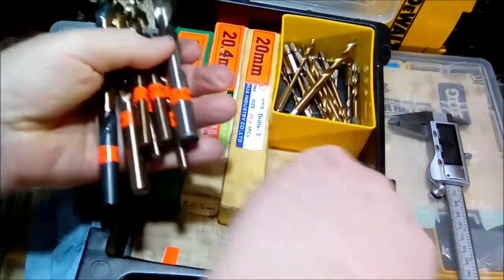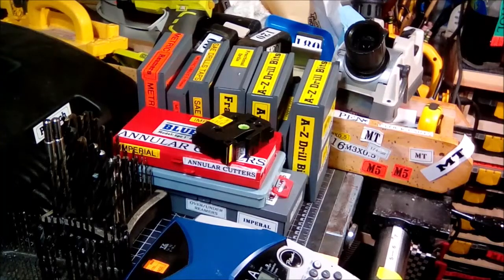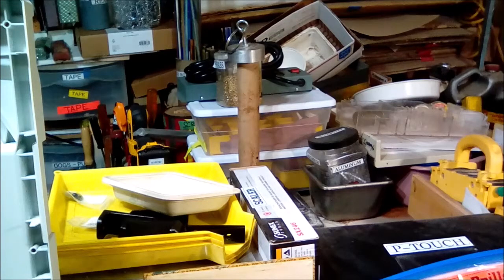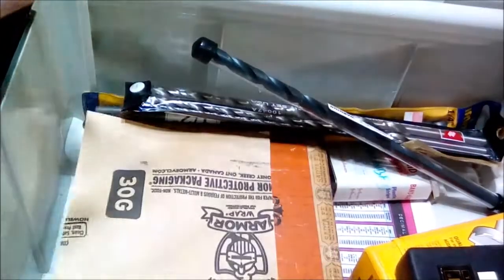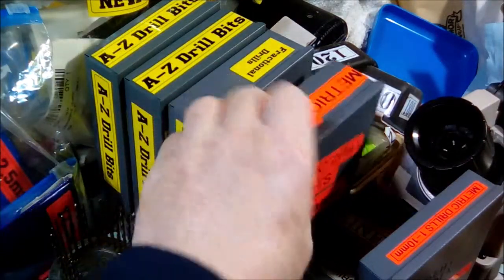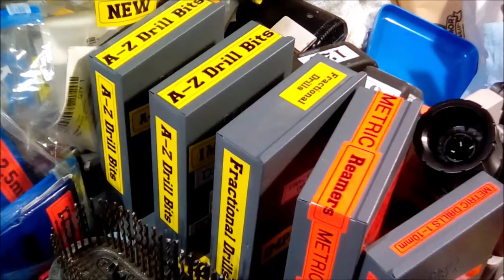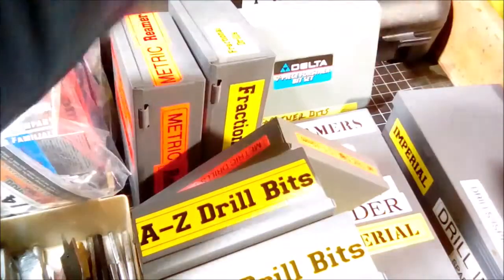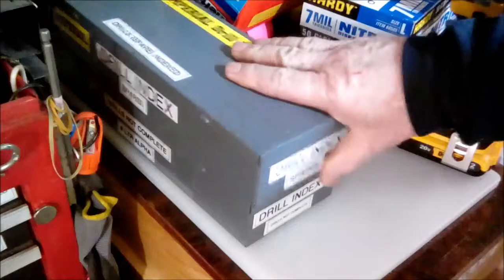Drill Bits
Checking all my drill bits and trying to set up complete sets from spares and new drill bits I have ordered.